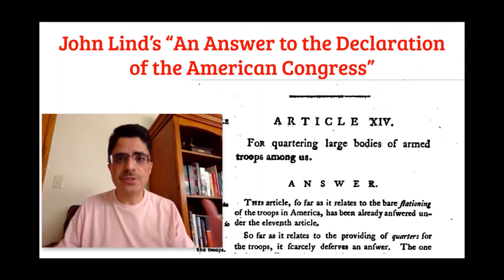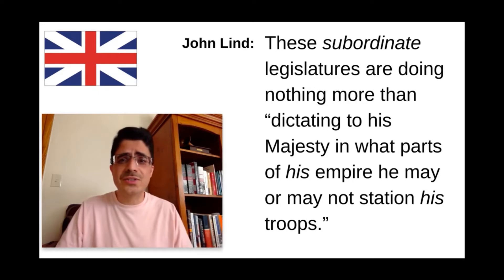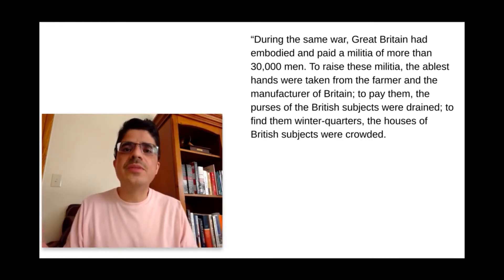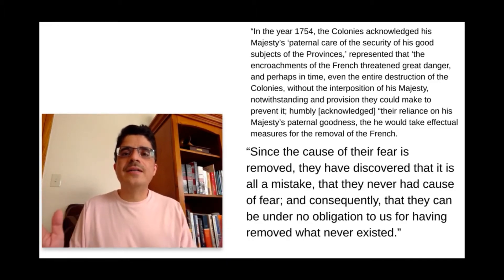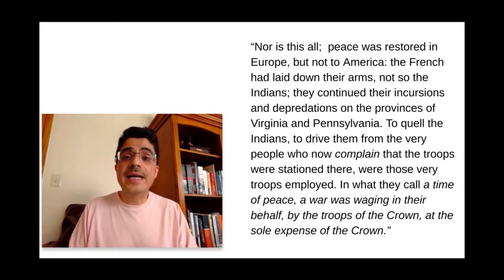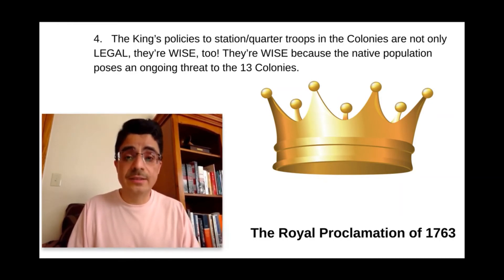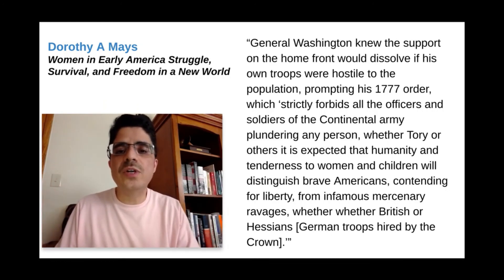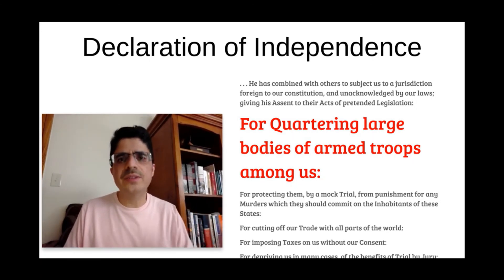Defending the Quartering of Soldiers (Trashing the Declaration, Part 4)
An in-depth look at John Lind's defense of quartering troops, in response to Thomas Jefferson's Declaration of Independence.

Links to past episodes in the series, "Bashing and Thrashing the Declaration of Independence":

John Lind, (fl. 1776) An Answer to the declaration of the American Congress

Dorothy A Mays, Women in Early America Struggle, Survival, and Freedom in a New World, 2004.

Brandon Schwager, "How Colonial Reactoins to British Quartering Transformed from 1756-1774"